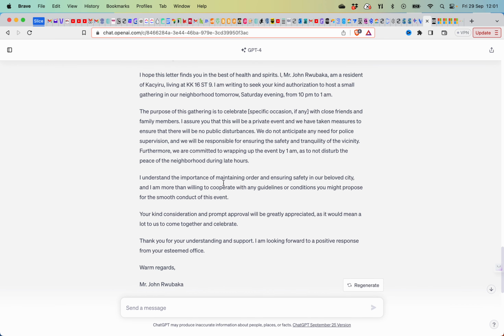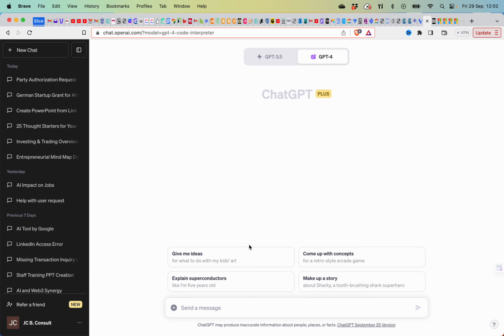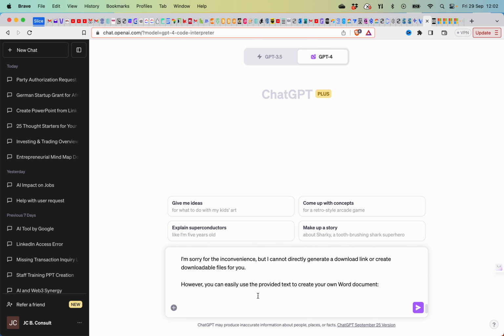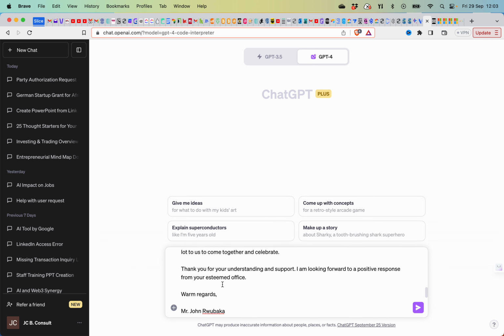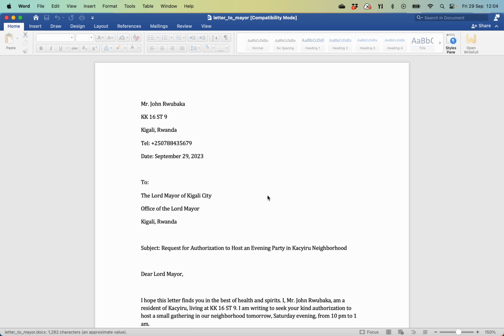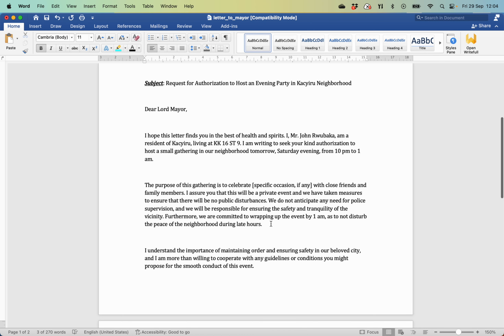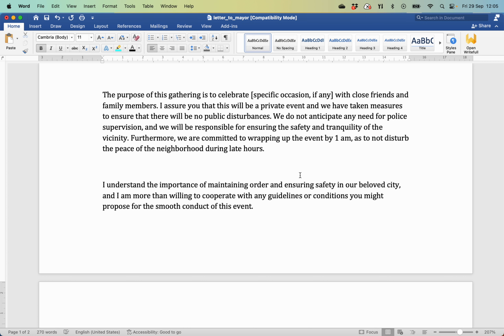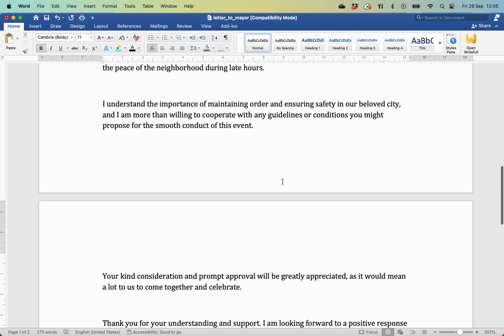ChatGPT AI Replacing my Secretary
In this video, I'm introducing ChatGPT AI – my new virtual secretary that will help me with my day-to-day tasks.

ChatGPT AI is a virtual assistant that will help me with my day-to-day tasks. By using ChatGPT AI, I'll be able to focus on my studies more and spend less time managing my personal finances. I hope you'll check out ChatGPT AI and let me know what you think!

Looking for a way to save time and replace your secretary? Look no further than ChatGPT AI! This artificial intelligence software can help you with a variety of tasks, from email management to scheduling appointments. In this video, I'll show you how ChatGPT AI can help you take care of your office tasks quickly and easily.

Are you tired of hiring and training a secretary every month? ChatGPT AI is here to help! With ChatGPT AI, you can have a virtual secretary that can do everything from transcription to transcription editing to document review. So why waste time and money on office staff when you can have a virtual secretary that does it all for you?

ChatGPT AI is the perfect tool for busy professionals who want to streamline their workflow. With ChatGPT AI, you'll never have to worry about hiring and training a secretary again.